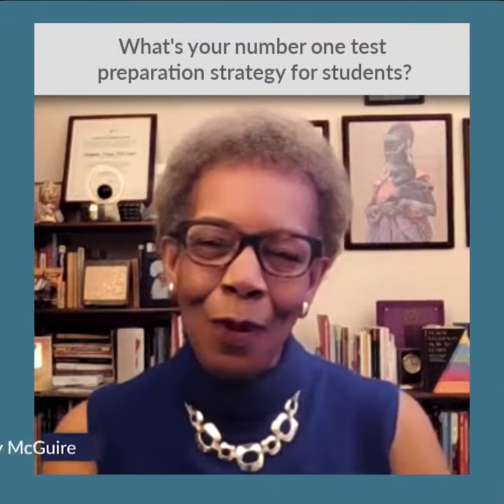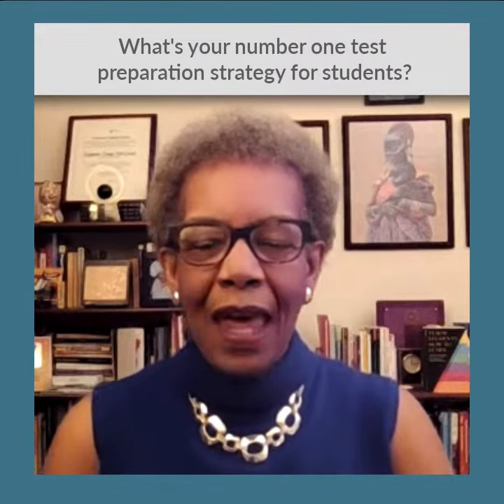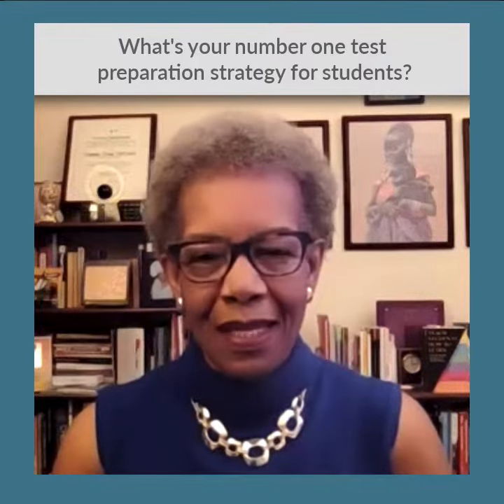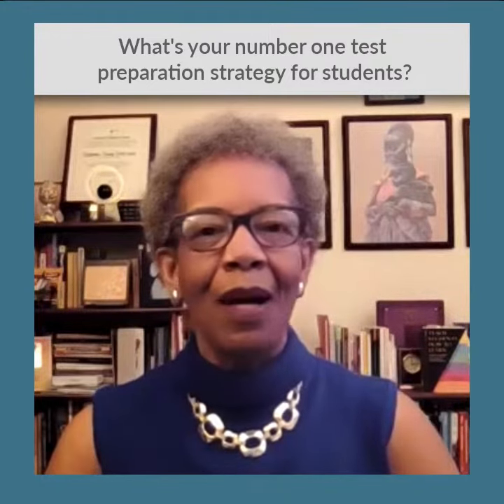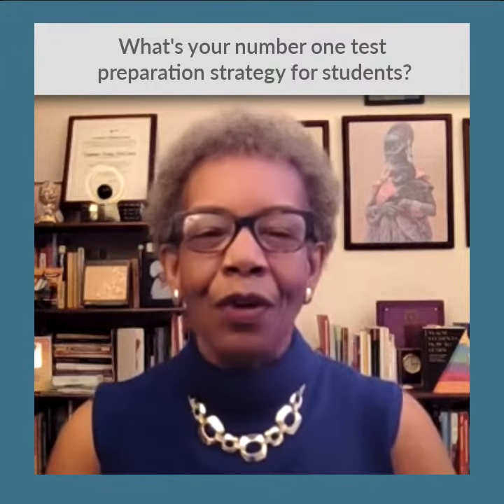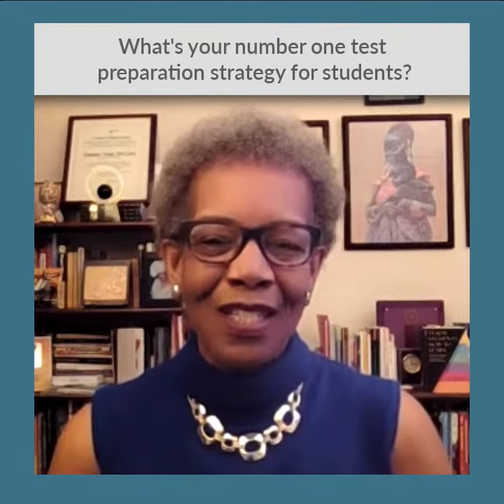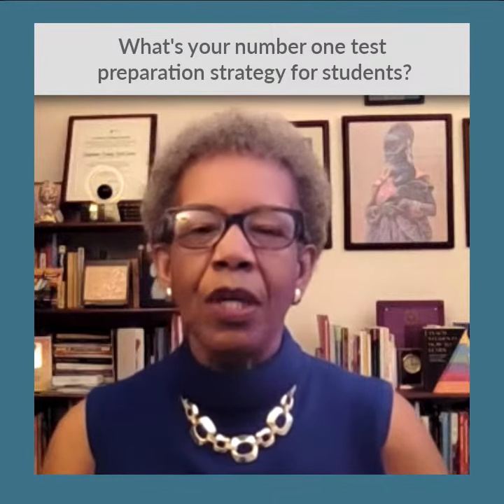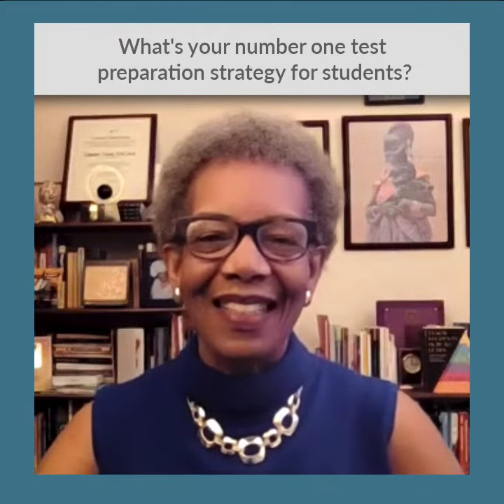What's Your Number One Test Taking Strategy?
Dr. Saundra Mcguire discusses "What's Your Number One Test Preparation Strategy?"